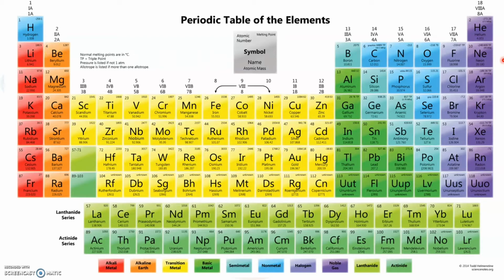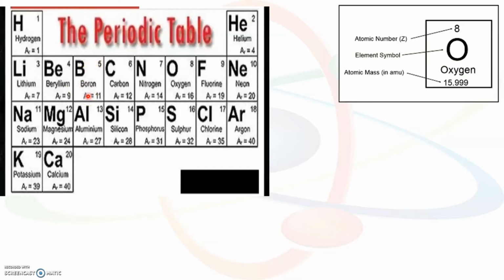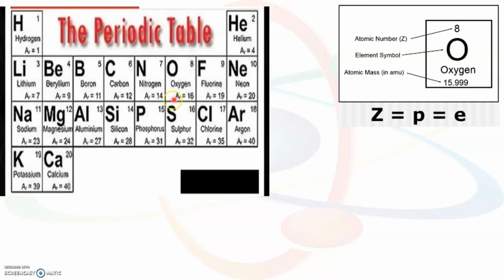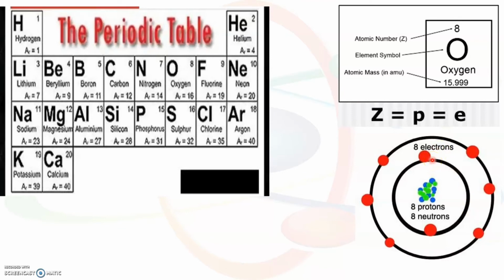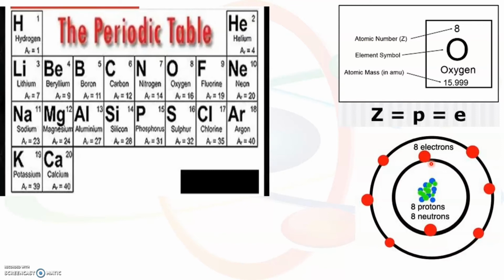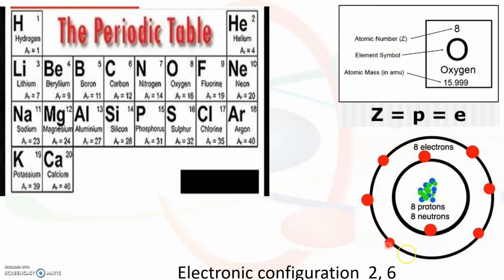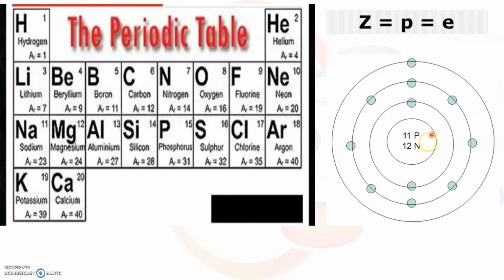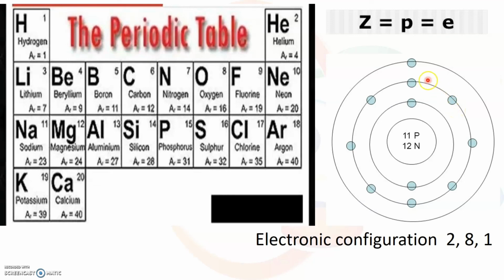CHAPTER 4 PART 8(i) - ATOMIC STRUCTURE (PERIODIC TABLE)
ICSE CHEMISTRY FOR CLASS 7 - ATOMIC STRUCTURE, PERIODIC TABLE